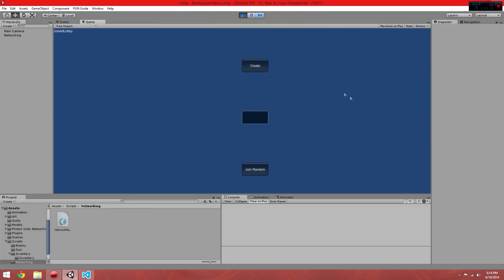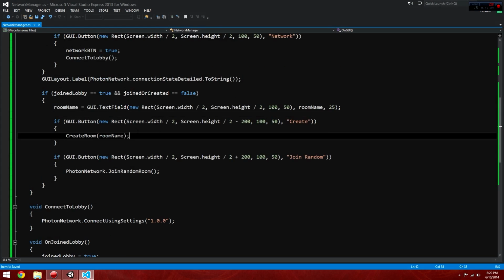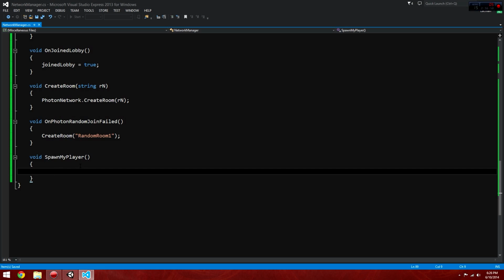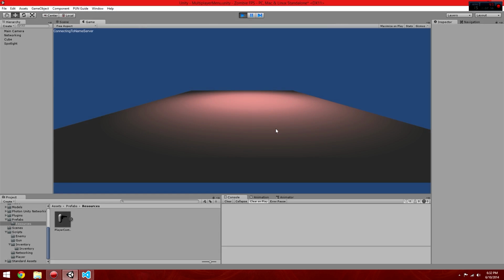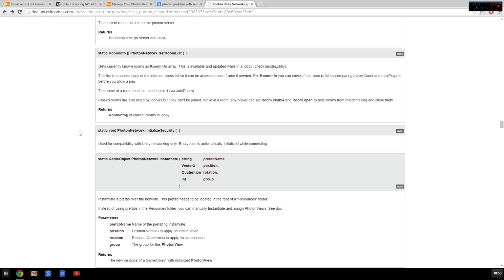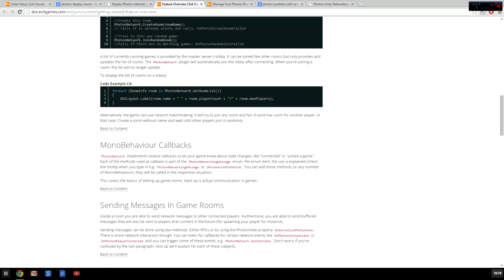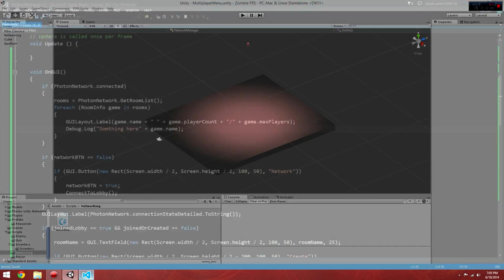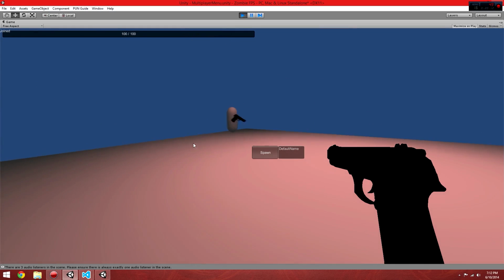10B. Unity3D Tutorial Networking Part 2 - Zombie FPS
Hey guys and welcome to the 10th episode of the unity how to make a zombie fps series and in this episode we will be starting to incorporate the network features. We will be using the Photon Networking Free asset off the unity asset store which will make our networking scripting much easier and less stressful (I hope haha).

Thanks for watching and I hope you enjoy, feel free to leave a comment or email me with any problems you may be having and I will try to get back to you ASAP.

Starting to redesign Ploxer Games for you guys meaning, new logo, new style, new equipment, new banner, new website, updated Youtube/Facebook/Twitter, and new intro/outro.